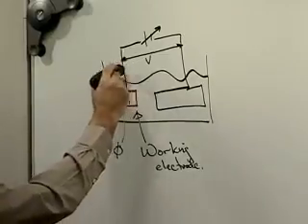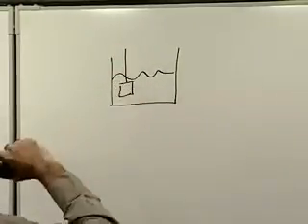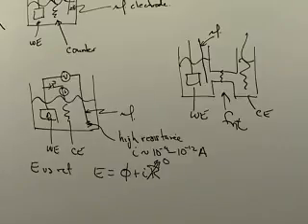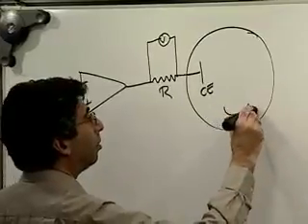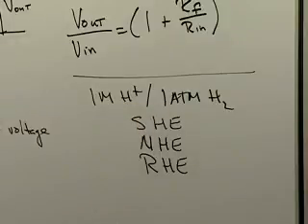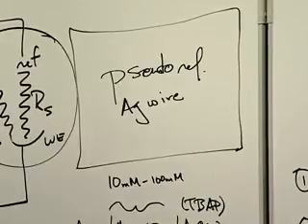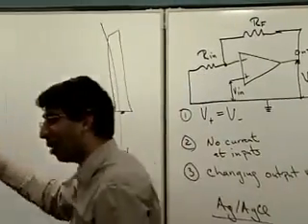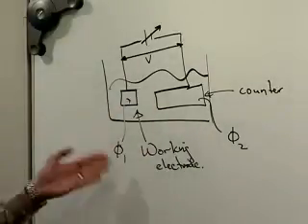Electrochemistry Lec 05 19jan06 Potentiostats and Reference Electrodes Caltech CHEM 117